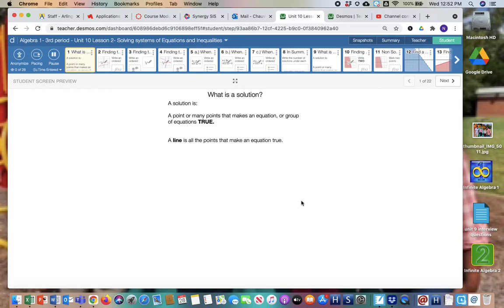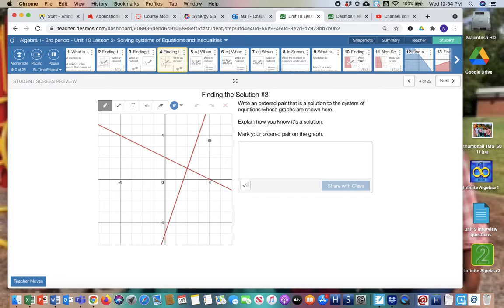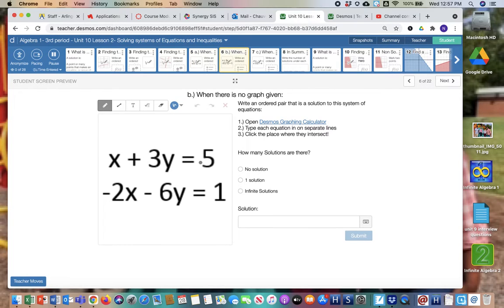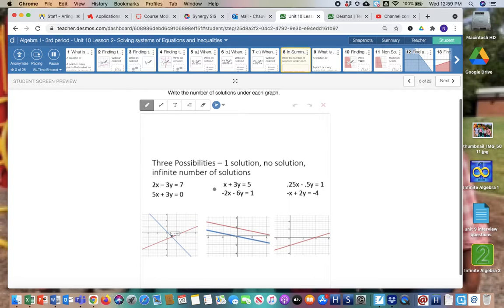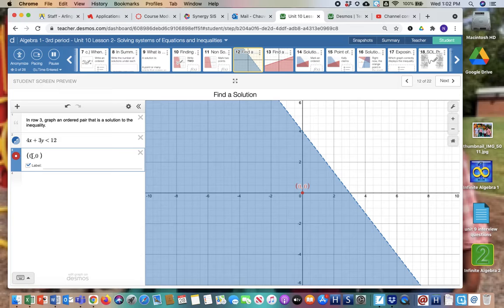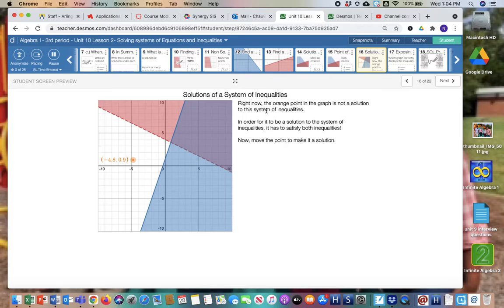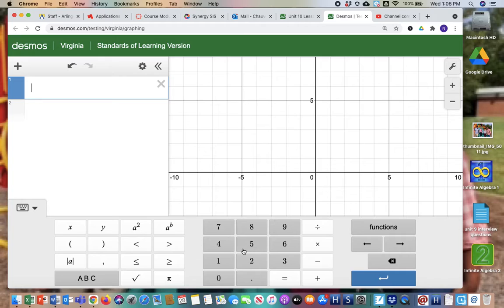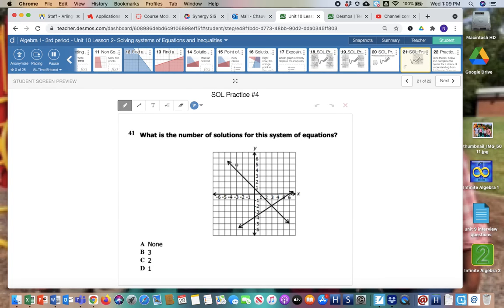Unit 10 Lesson 2 Video Notes